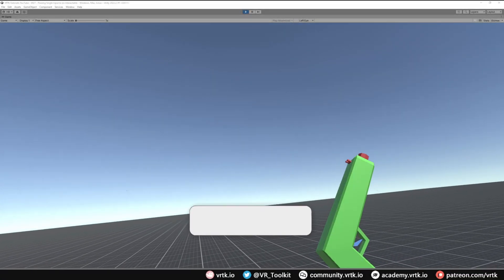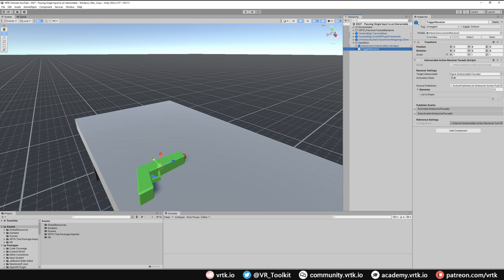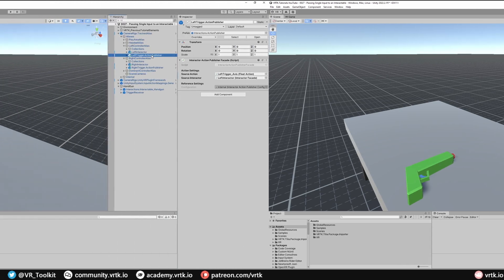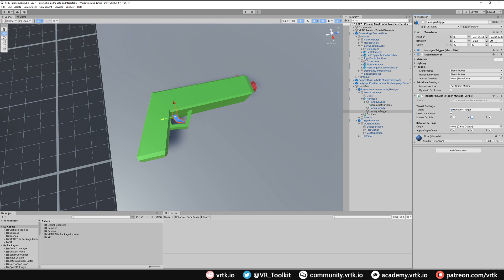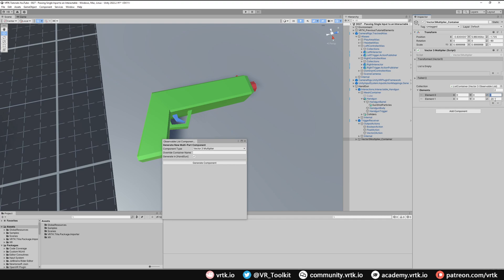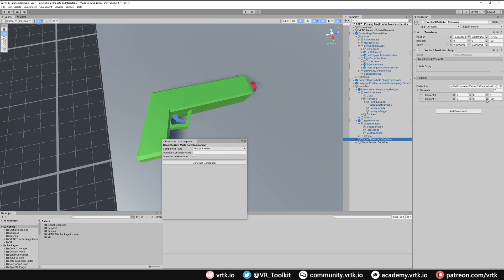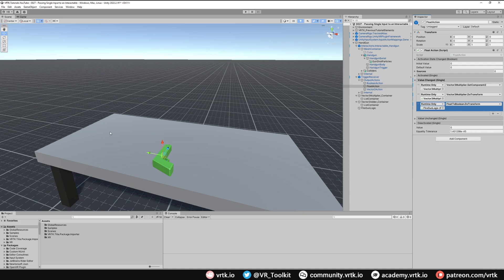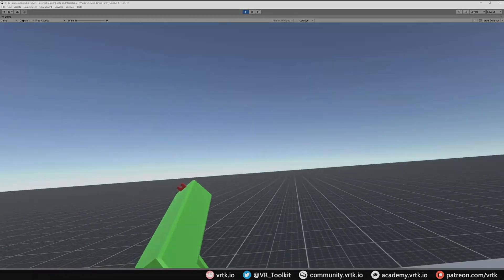[Unity XR] VRTK v4 - Passing Input to an Interactable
Shows how to pass button and axis presses from a controller to an interactable object to perform additional actions on that interactable.

0:00 - Intro
0:24 - Sponsor
0:32 - Lesson
10:10 - Demonstration
10:36 - Wrap up